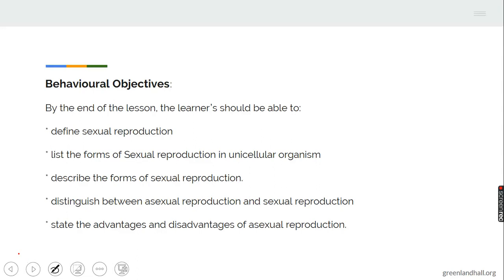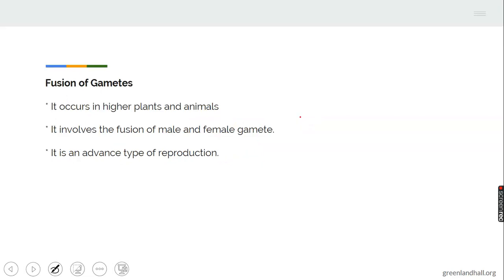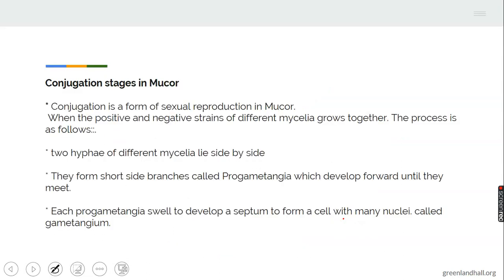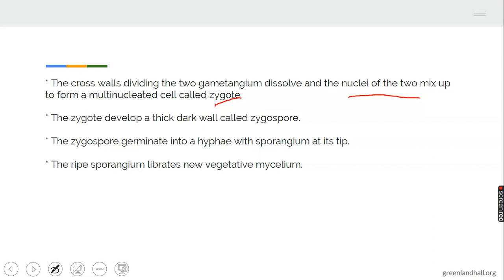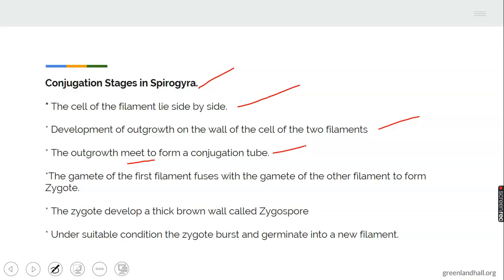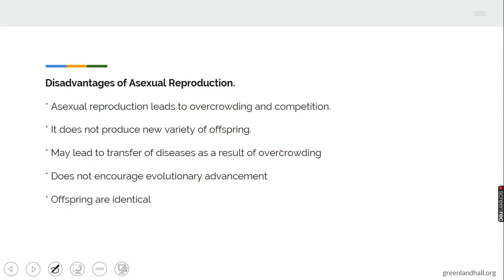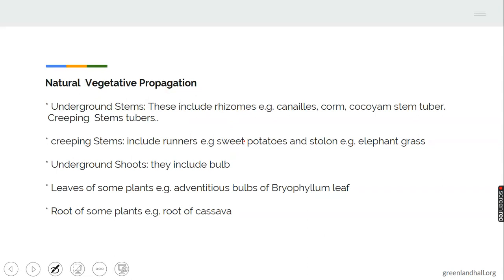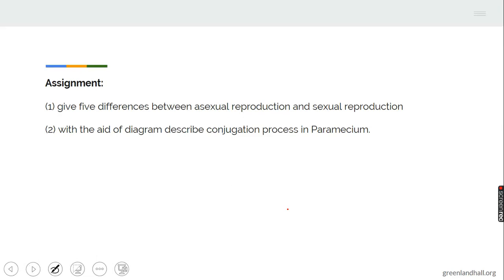Reproduction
Biology for S S Students